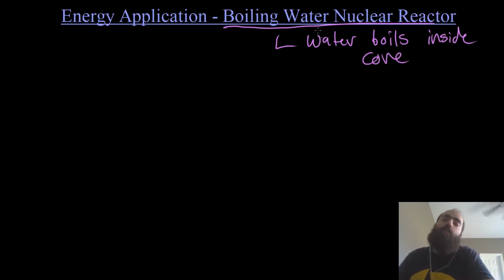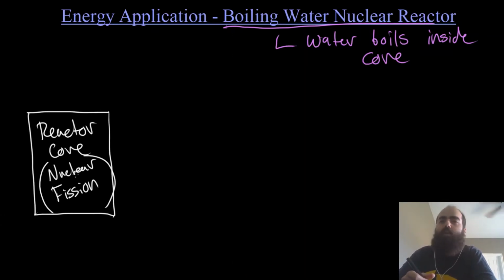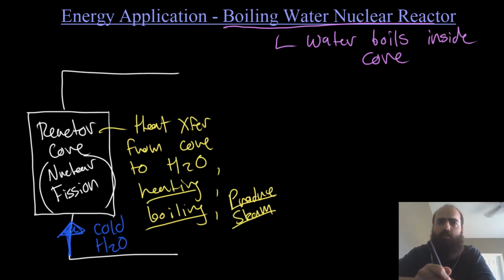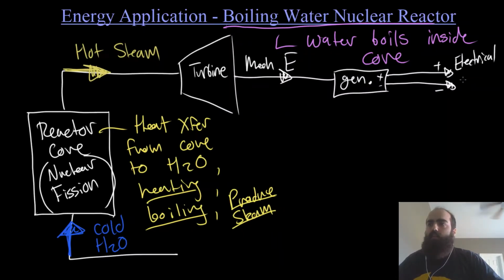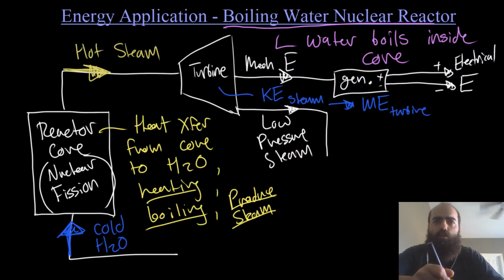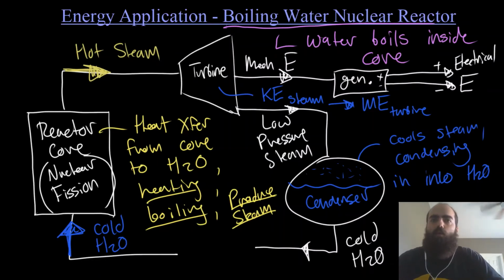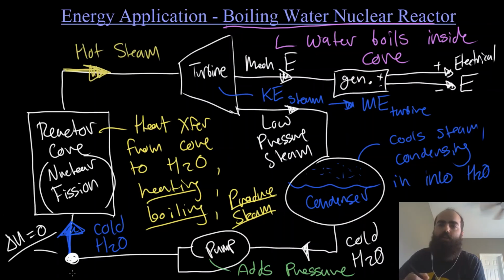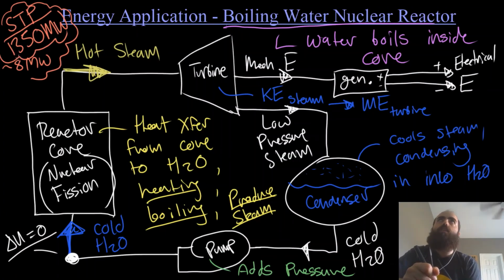Energy Application: Boiling Water Nuclear Reactor